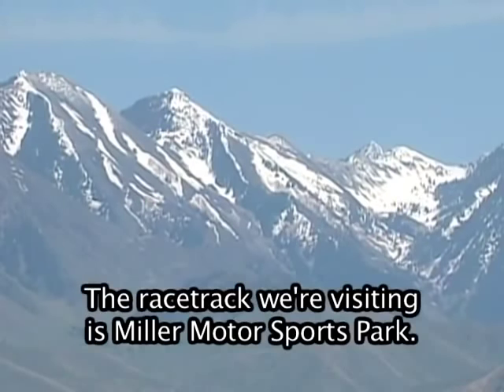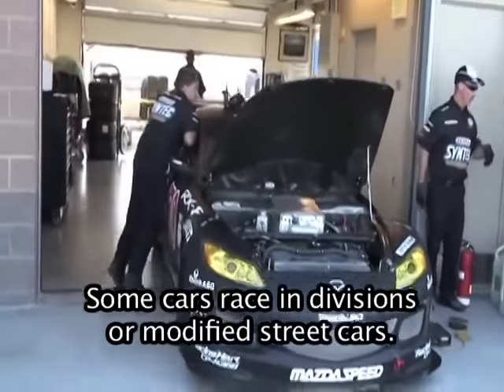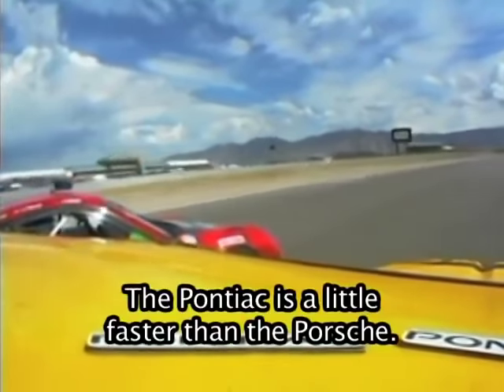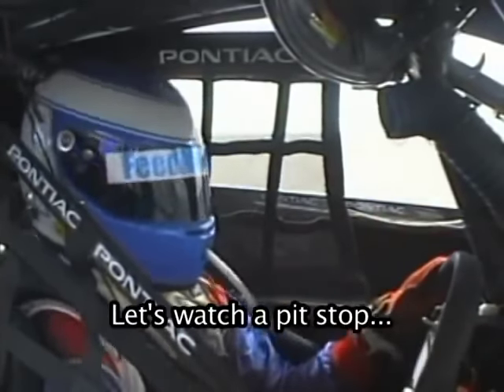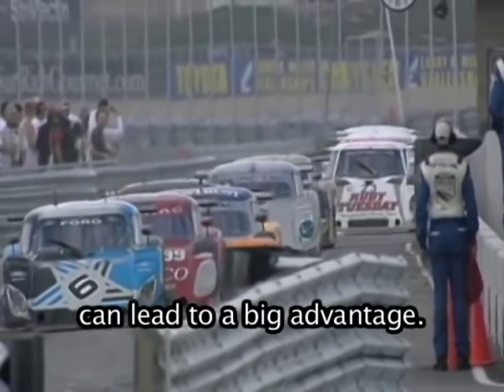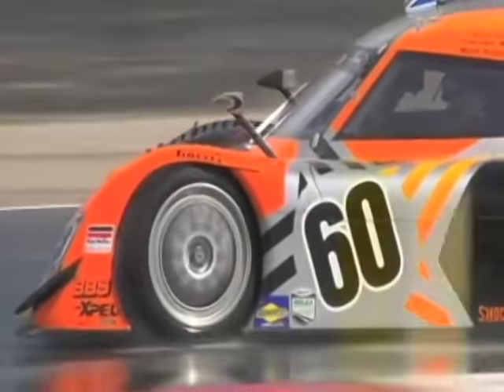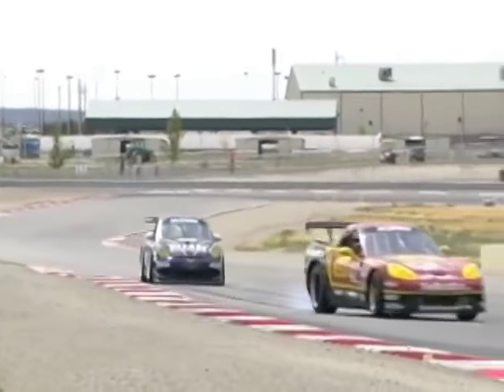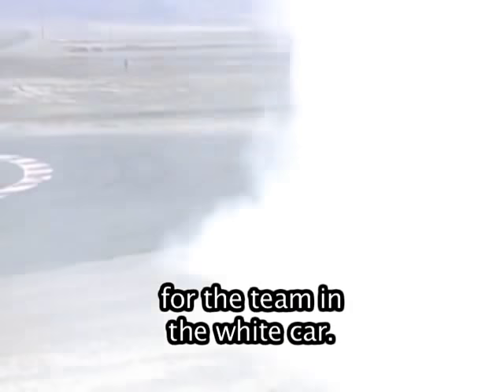Learn English English Conversation Cars Learn Everyday English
Learn English Conversation is a free Channel for English learners. You will find free English vocabulary Videos, English grammar Videos, English exercises and English lessons. Thousands of English Videos are waiting for you. They will help you learn English.